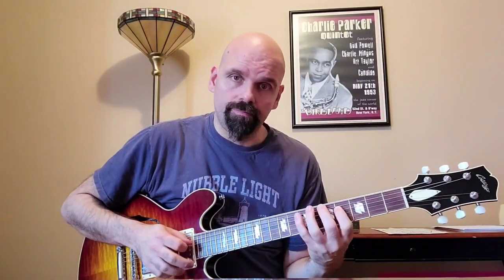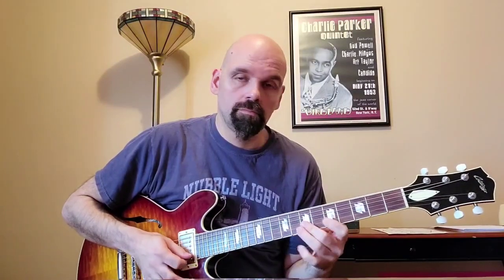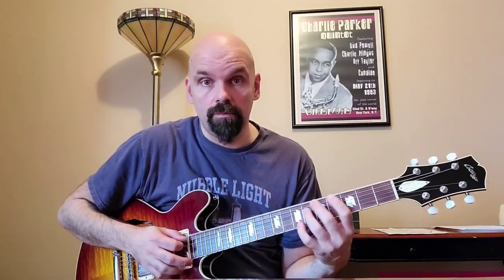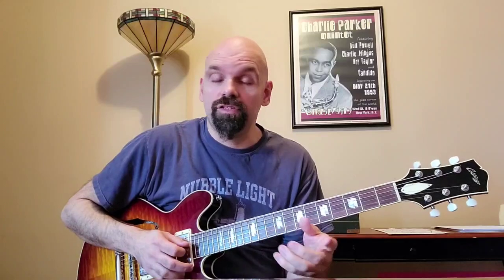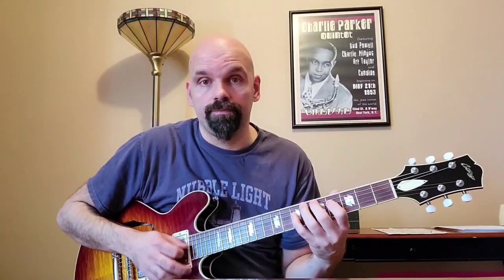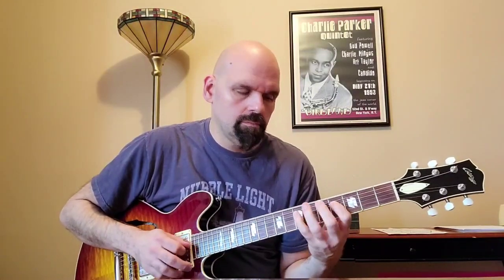We Don't Know D7 EP 97 TILF Barry Harris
Available for Skype lessons
 Collings I35 Deluxe

Jazz Guitar